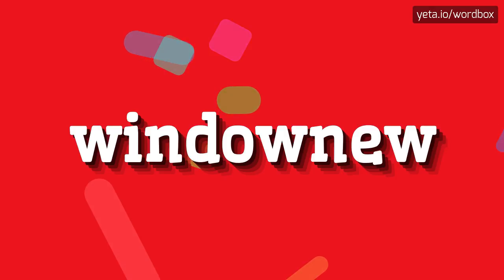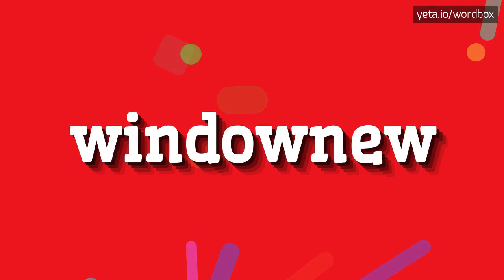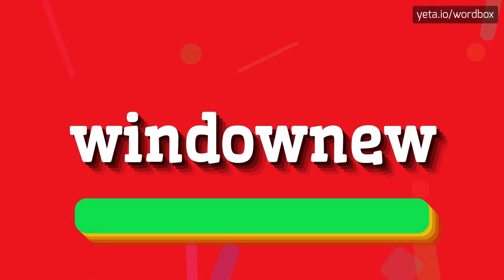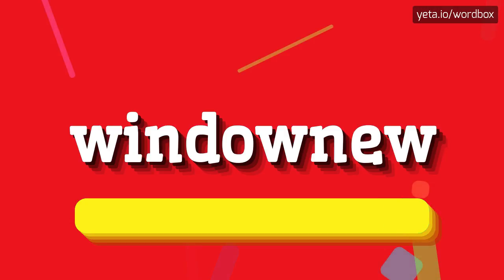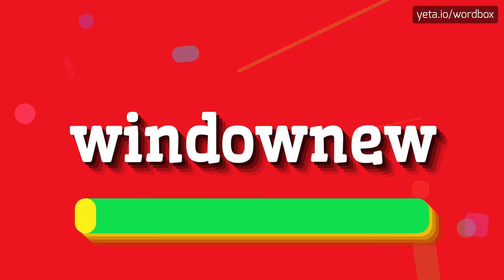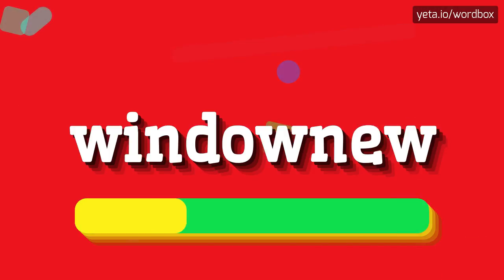WINDOWNEW - HOW TO PRONOUNCE IT!?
Watch how to say and pronounce "windownew"!